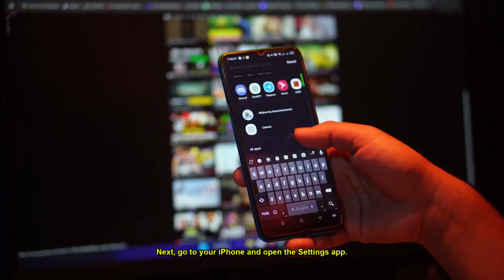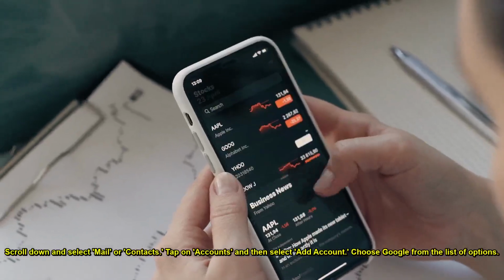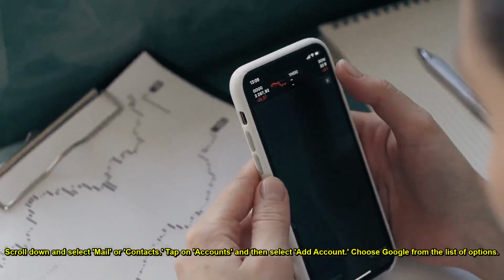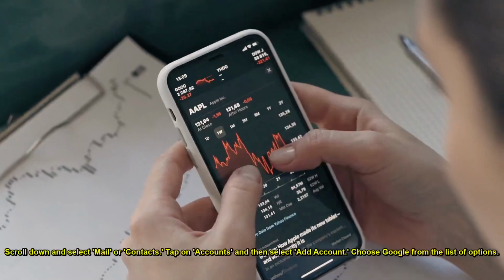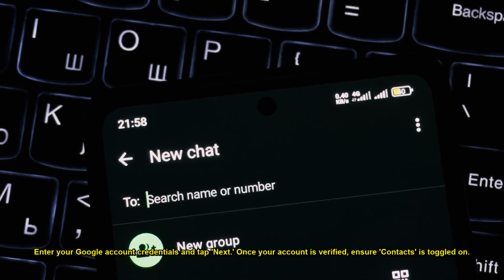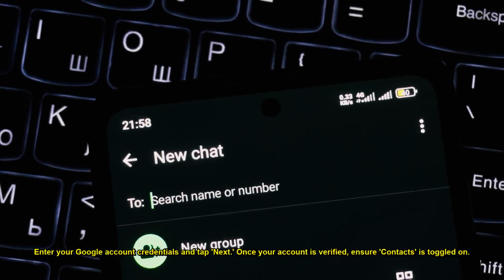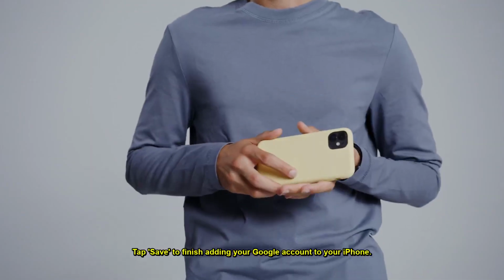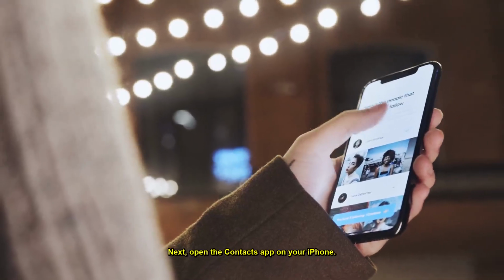How to transfer your Android contacts to iPhone using Google Sync - Step By Step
In this step-by-step tutorial, learn how to effortlessly transfer your Android contacts to your iPhone using Google Sync. Whether you're switching devices or just need to merge your contacts, this guide will walk you through the entire process, ensuring you don’t lose any important information. Follow along as we cover everything from setting up Google Sync on your Android to importing your contacts on your new iPhone. Make the transition smooth and hassle-free!